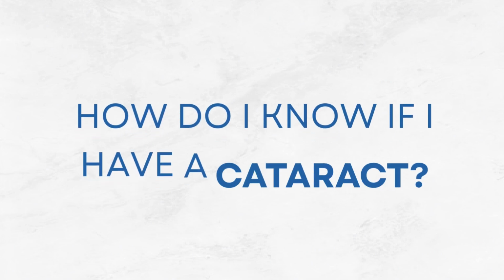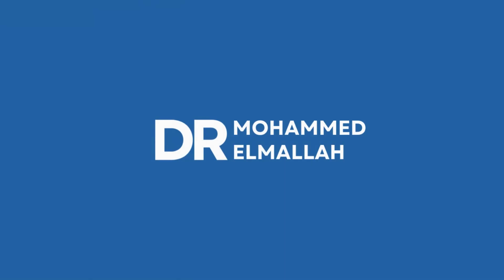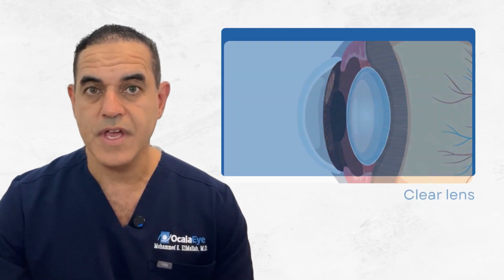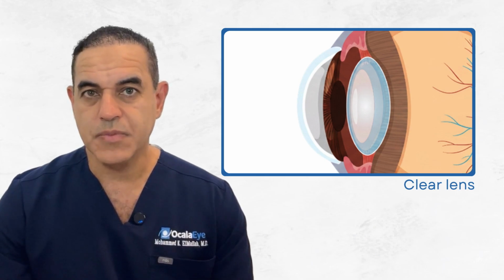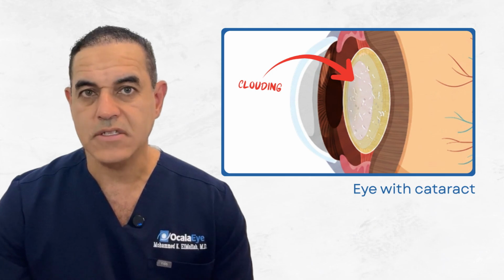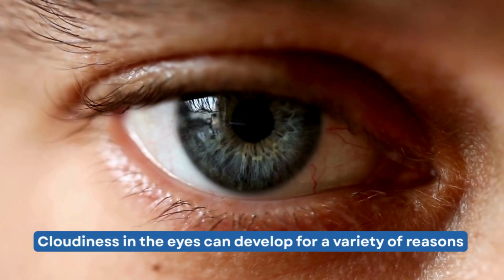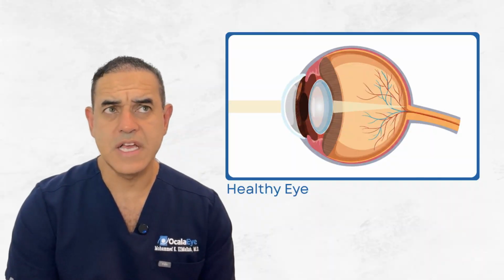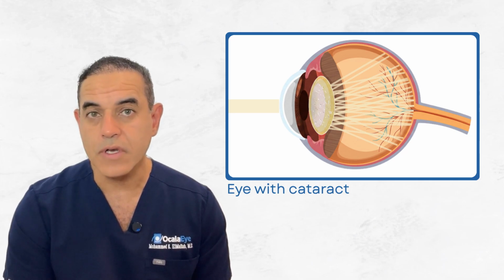How Do I Know If I Have A Cataract?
Have you noticed increased glare from lights, difficulty driving at night or more trouble reading small print? These could be signs of a cataract.

In this video, we'll explain why cataracts develop, how they affect vision, and the most common symptoms to watch for. If you notice any of these symptoms, it's important to consult an eye doctor for a proper evaluation and guidance on the next steps.

If you're concerned that you may have a cataract, this video will help you better understand the symptoms and what they could mean for your vision.

📖 Clear Vision: A Patient's Guide to Cataract Surgery